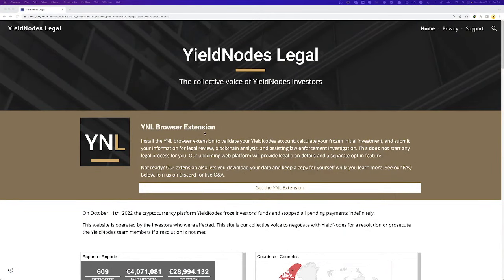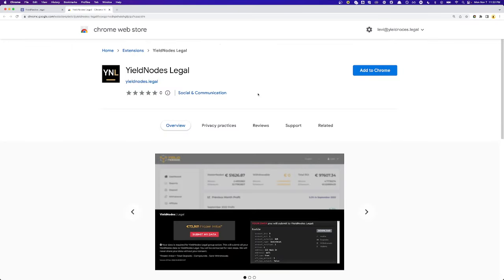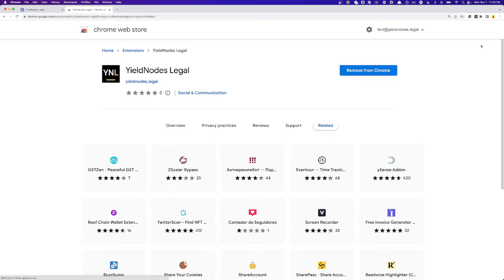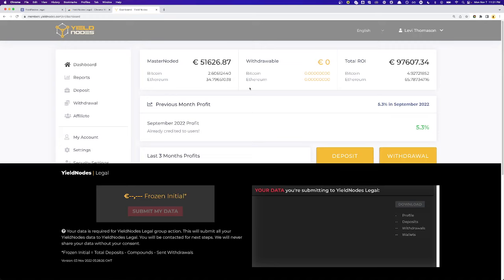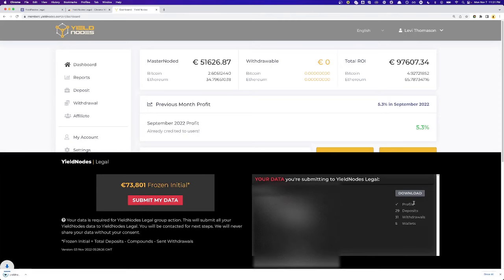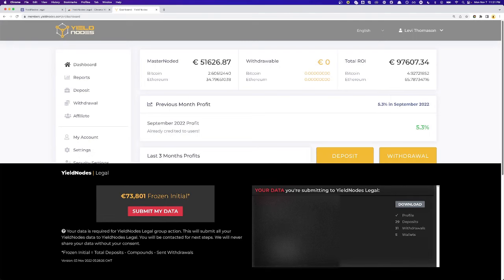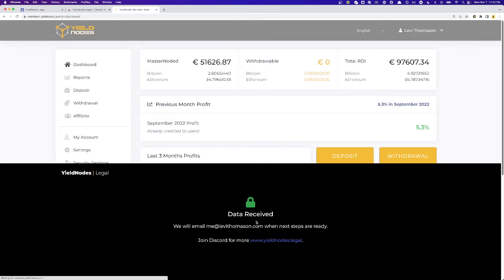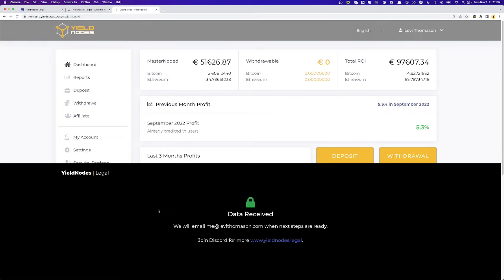Data Validation Tool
This video shows you how to install the YieldNodes Legal data validation tool, download your data, and submit your data for legal review, blockchain analysis, and assisting law enforcement investigation.